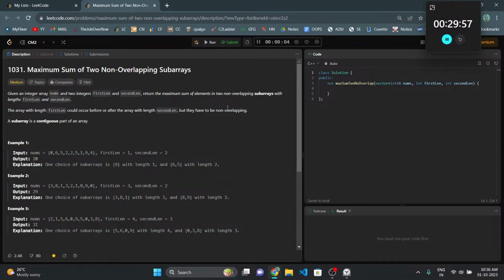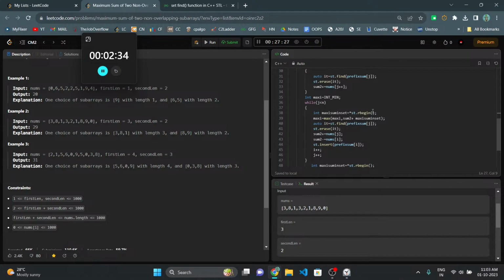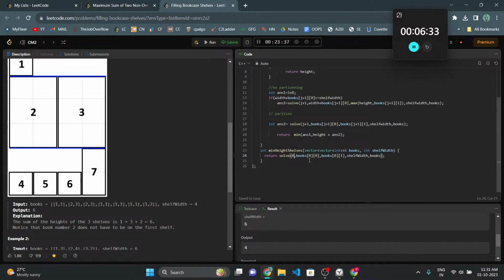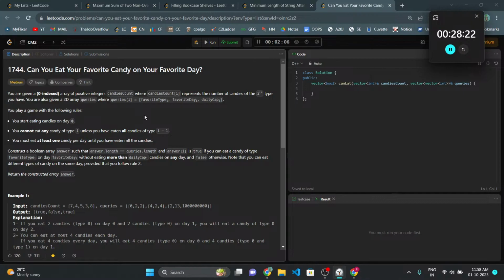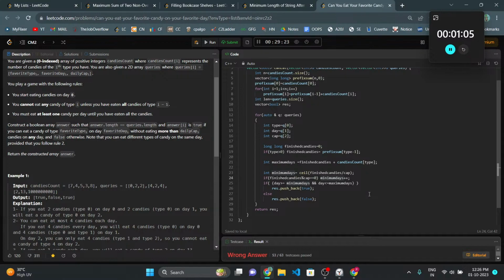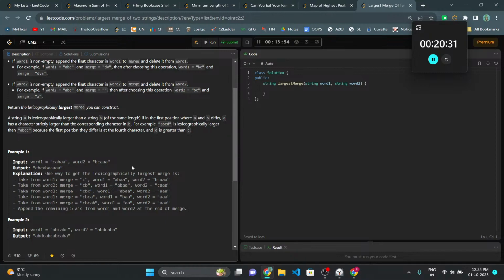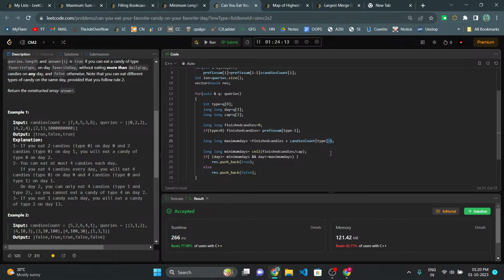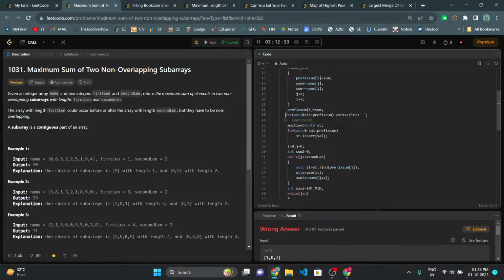Solving Leetcode Questions DSA Until I Get A Job Day 1